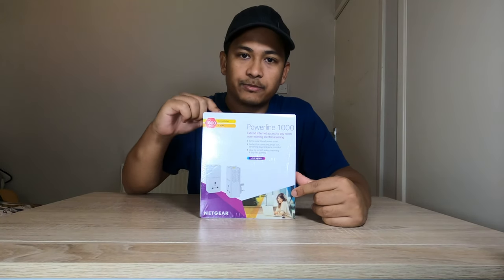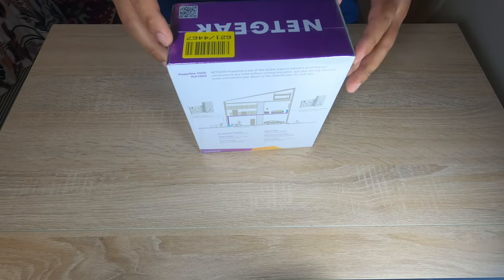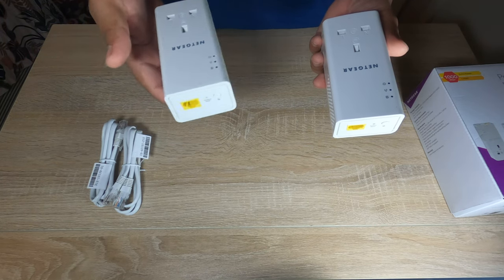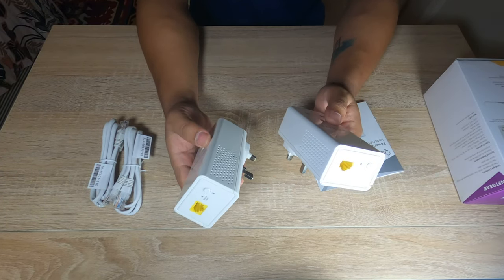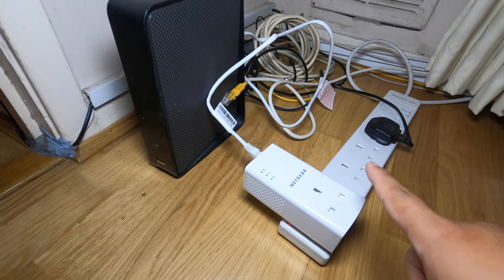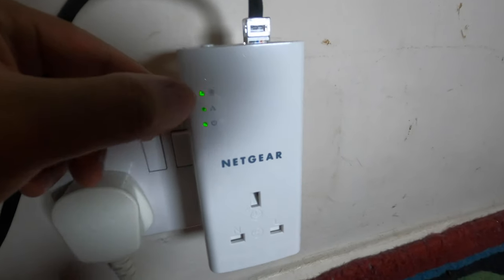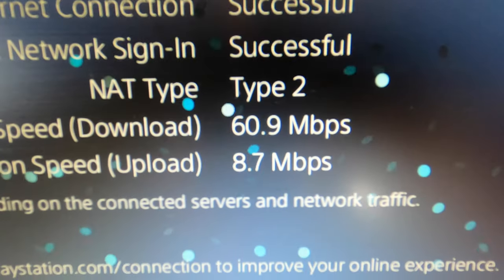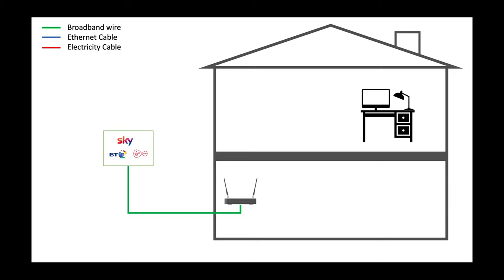Unboxing/Review | Netgear Powerline Adapter 1 Gigabit | Episode #3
Powerline Adapters let you extend your network connection in your house without any networking cables and far better than unstable wireless connection.

Netgear Powerline Adapter 1 Gigabit